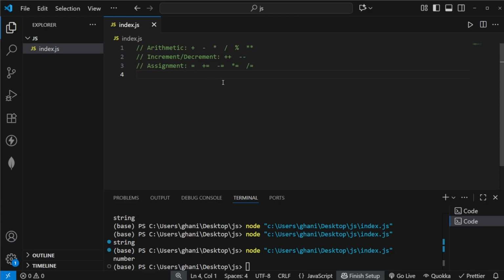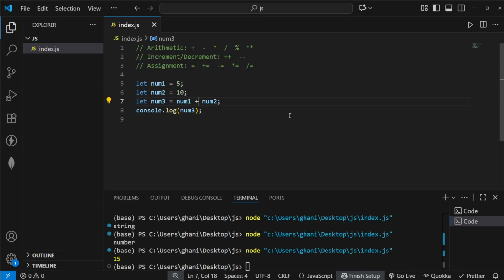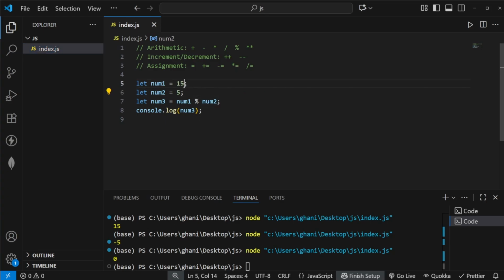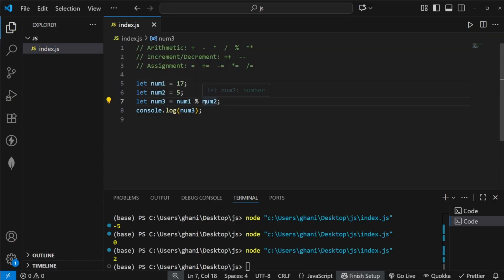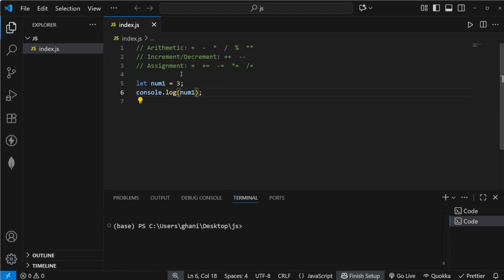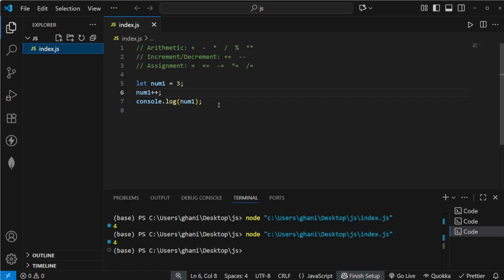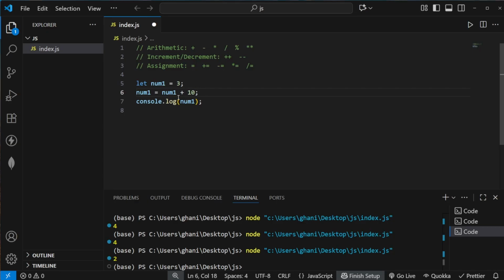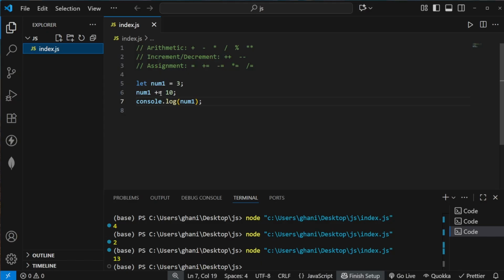Arithmetic Operators In JavaScript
Explore all arithmetic operators in JavaScript including +, -, *, /, and %.
Learn how to perform calculations and solve problems with real examples.
Master arithmetic operators to build efficient and dynamic JavaScript programs.